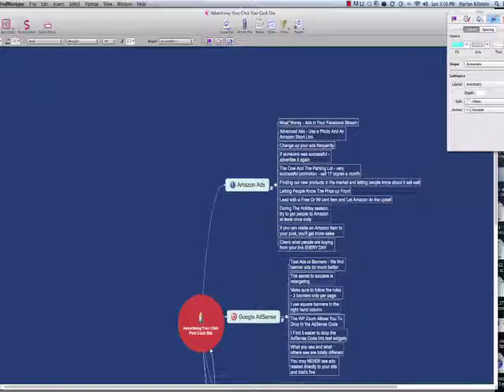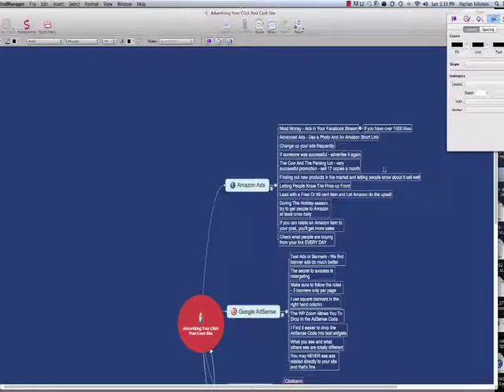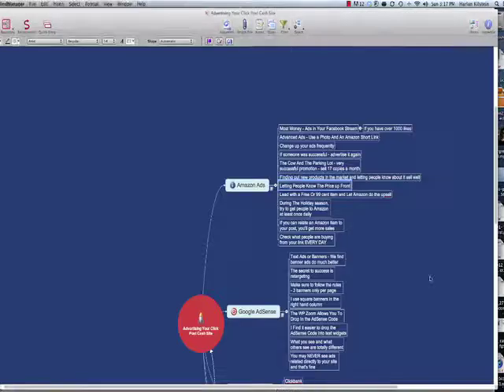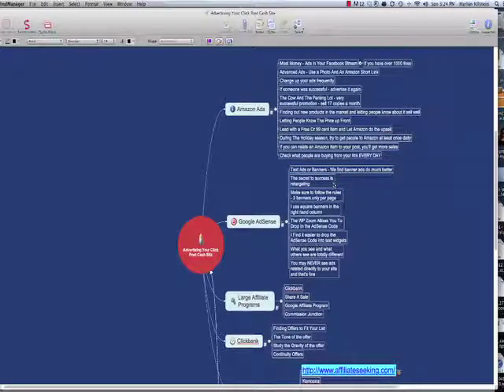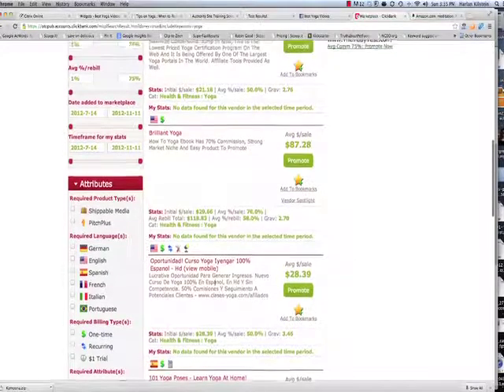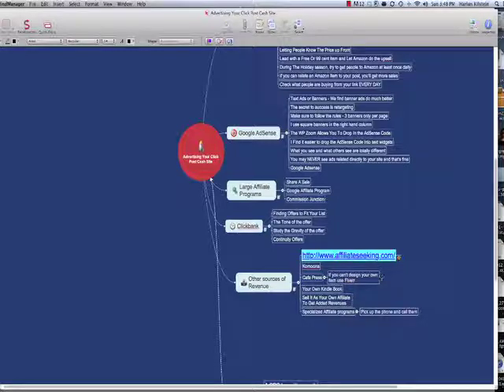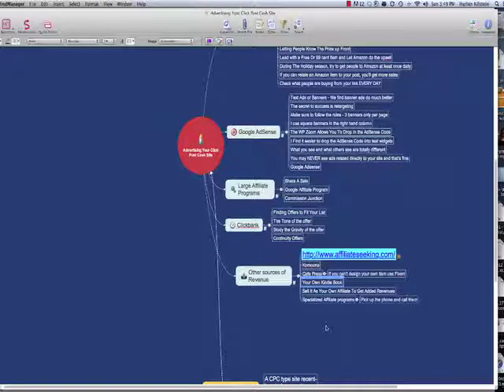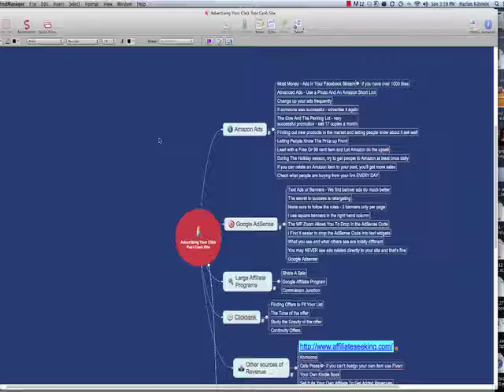Advertising on Your CPC Site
This bonus video discusses some of the ways you can make money with your Click Post Cash Site.